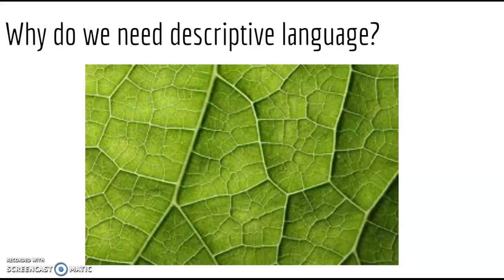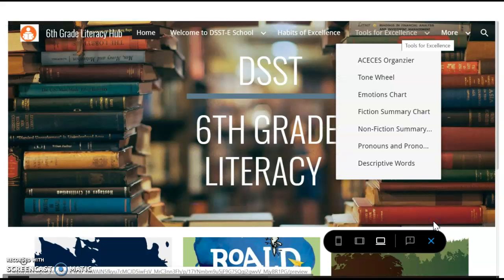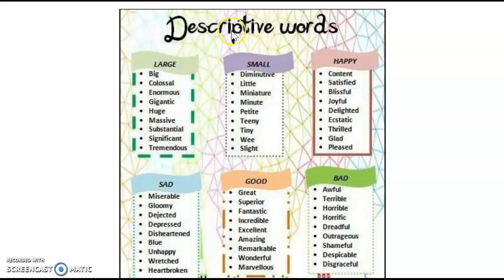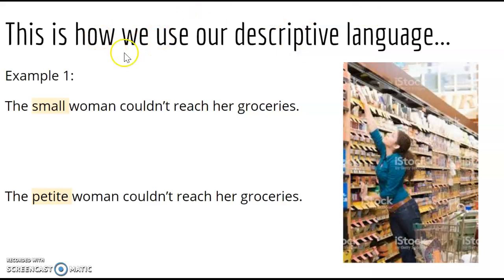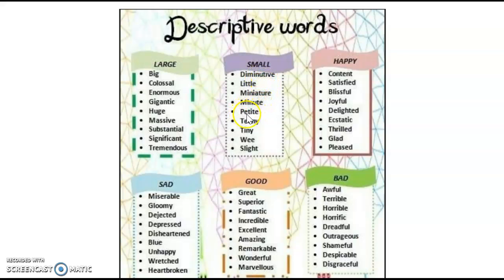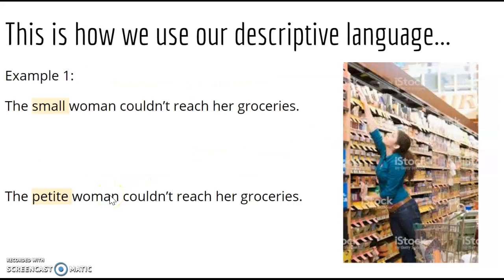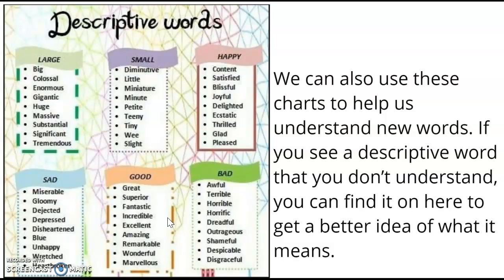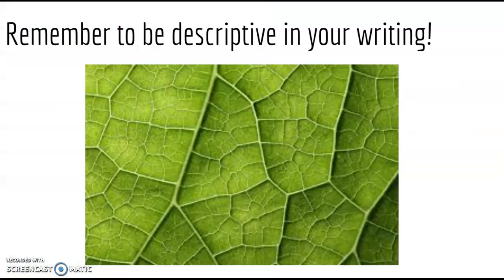Descriptive Language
This video is for 6th Grade DSST Students to show them how to use the descriptive language resources for E-School.